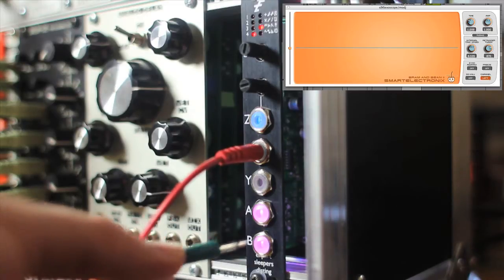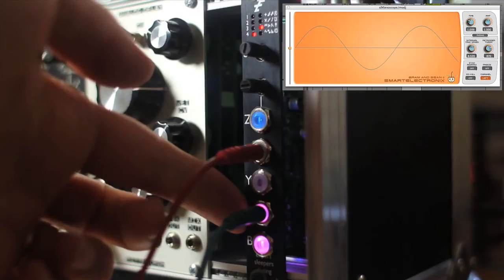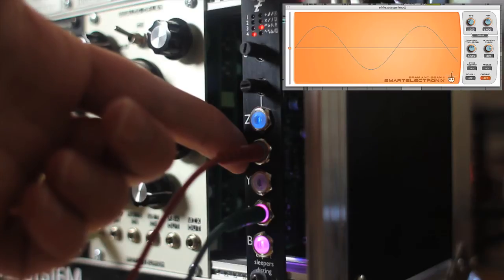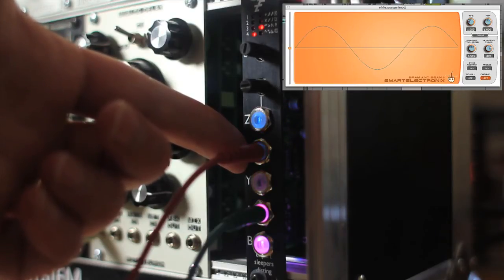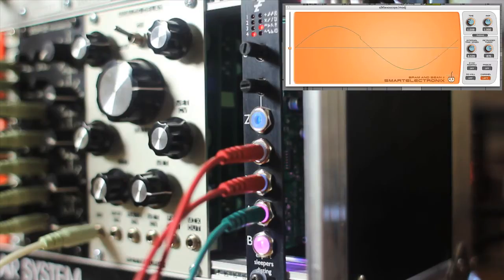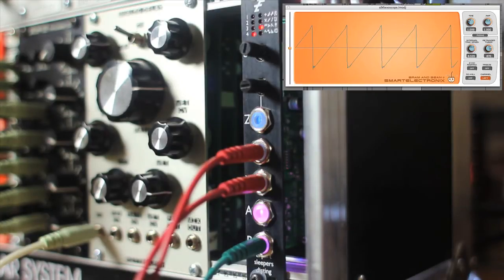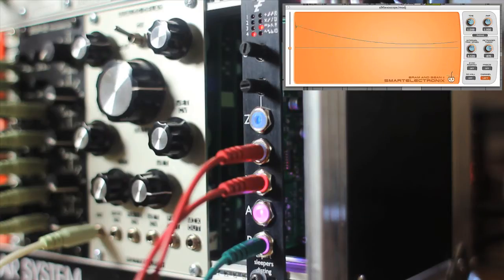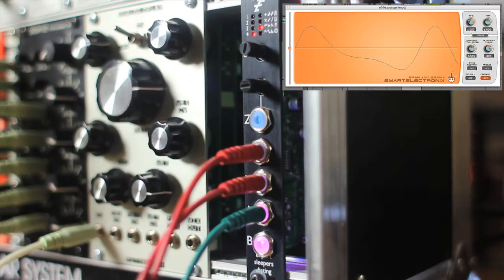disting - 4-c VCO with linear FM